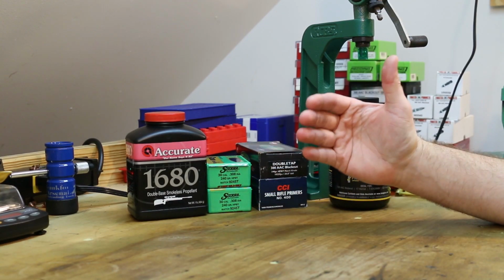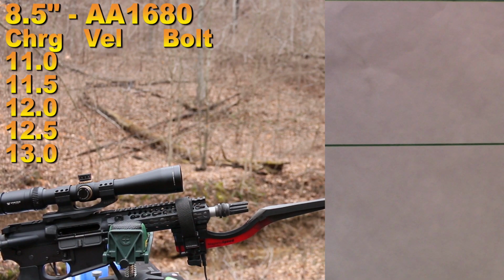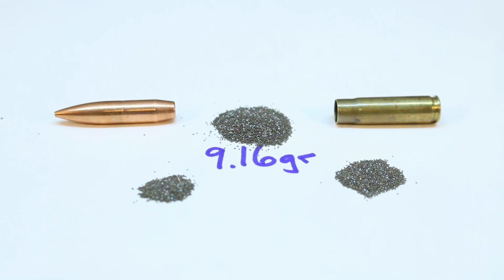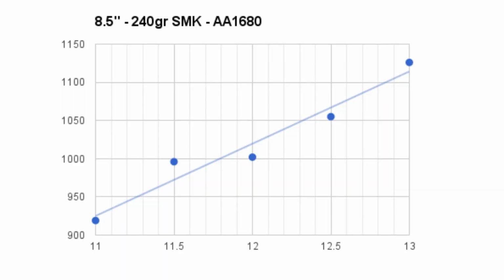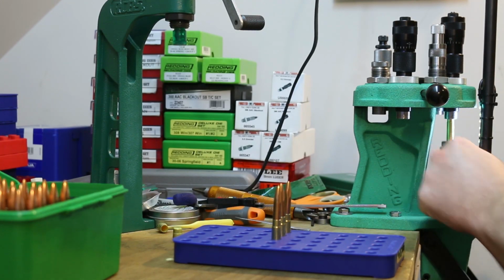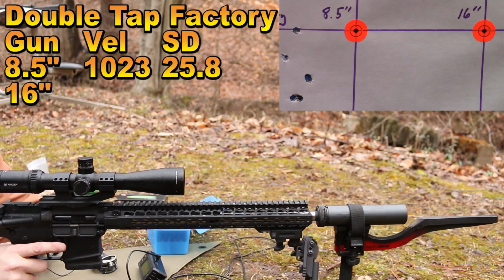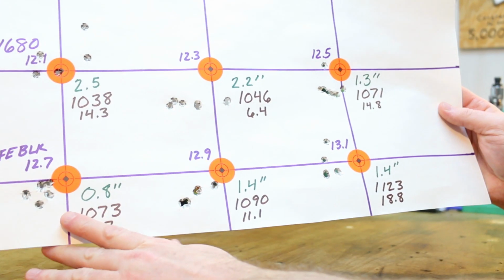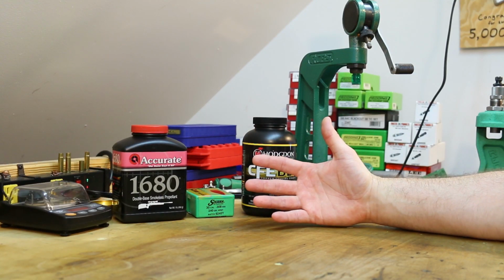300 Blk - 240gr Sierra Match King subsonics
Testing 300 blackout subsonics with the 240gr Sierra Match King.  Test powders are Accurate 1680 and Hodgdon CFE BLK.